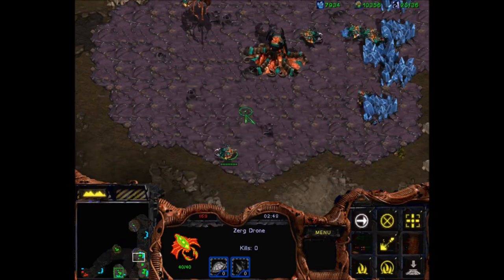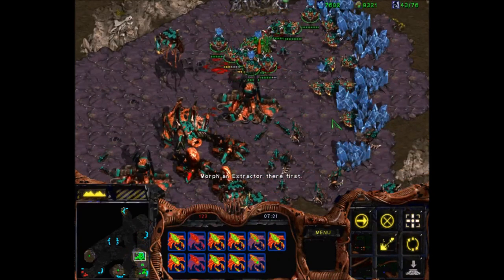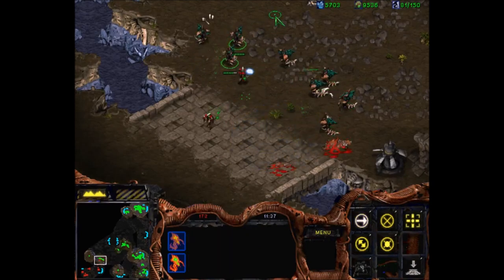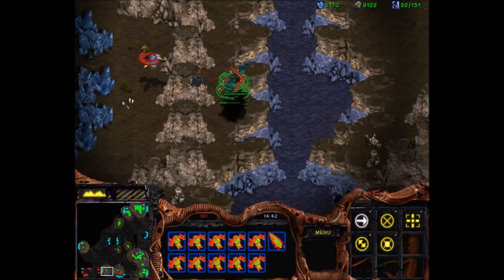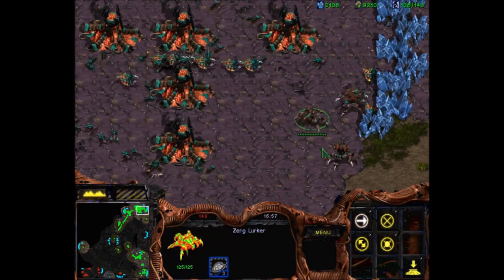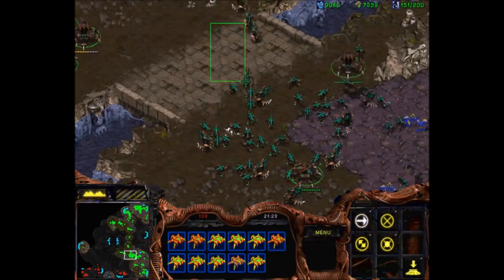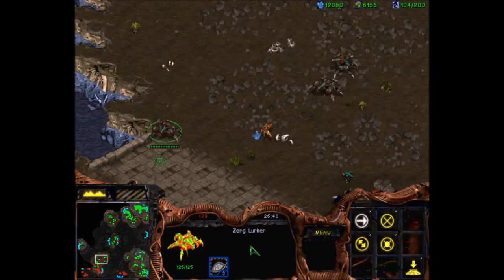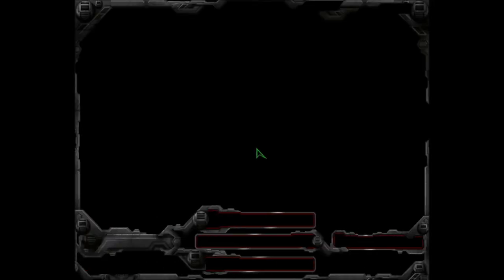Starcraft Beginner Tutorial: Dealing with BW Pathing/UI + Zerg Unit Micro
Topics Breakdown:

0:01 - Using Buildings for Defense (Sim City)/Worker Glitches(Drilling)
5:48 - Zergling Control
7:40 - Quick Building
8:28 - Hydra Control + Examples
14:10 - Multitask Control + Examples
18:42 - Rally Points/Base Organization
21:43 - Moving/Hotkeying Large Numbers of Units
27:34 - Defiler Explanation + Examples
30:30 - Coordination of Large Attacks
32:20 - How do I deal with ramps?!

Enjoy the content? Consider following me on twitch!